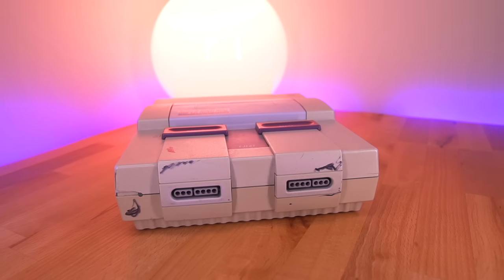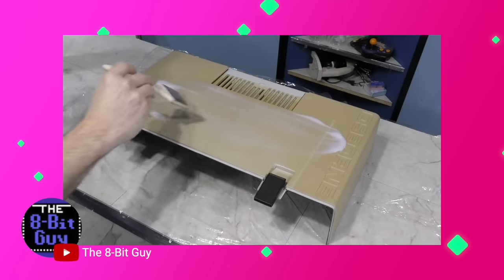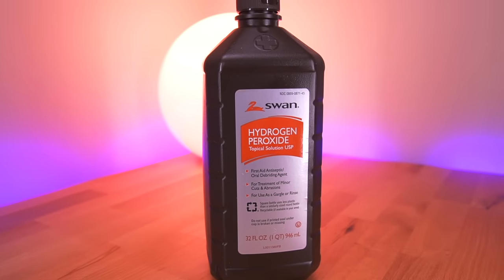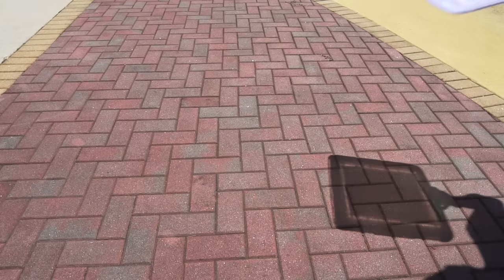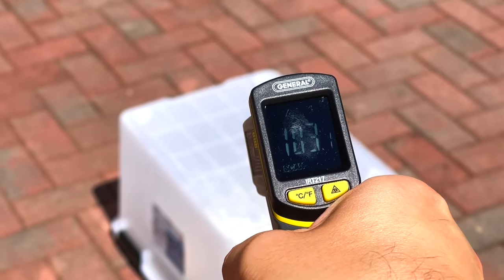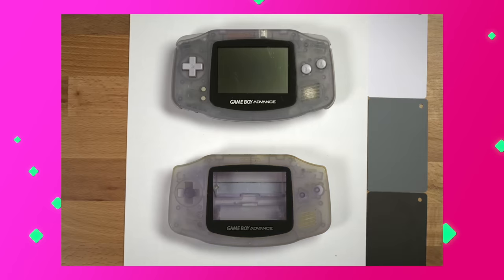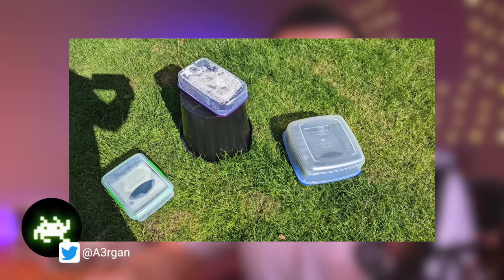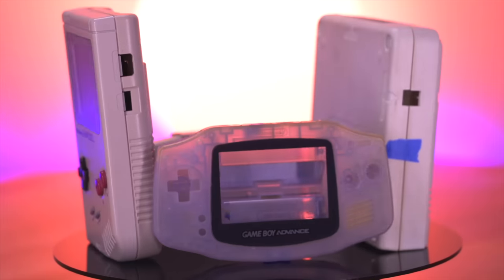Tutorial: Retr0Brite VAPOR | New BEST Way To Restore Yellowed Plastic In 2022!?!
Never Before Seen RetroBrite Method Could Be The BEST One Yet!

In today's video, I'll be showcasing a brand new way to RetroBrite your old yellow consoles.  This new method has several advantages over existing ones which I’ll go over in the video.  This novel process of Retr0Brite was founded by Simon Lock and I can’t wait to show it to you!

// Products for this RetroBrite Method):
► Special Hydrogen Peroxide
► Air Tight Containers

Timestamps
0:00  Intro/Background
4:05  Supplies Needed
5:35  Test Subjects Before New RetroBrite Treatment
6:05  New RetroBrite Method Tutorial
9:27  Results!
10:51  Lessons Learned
11:36  Pros And Cons